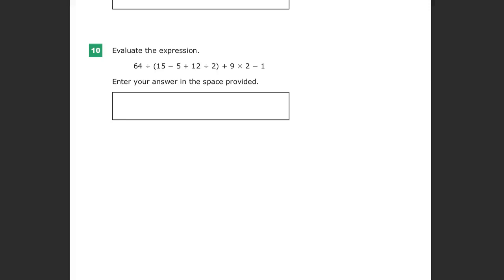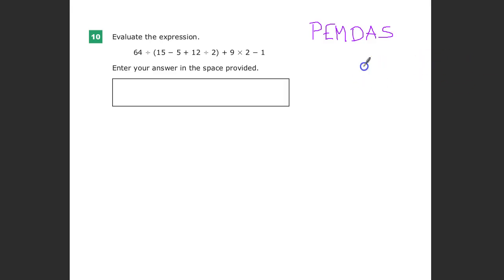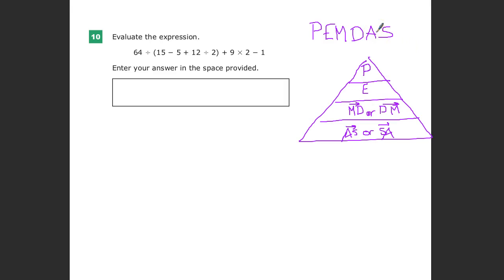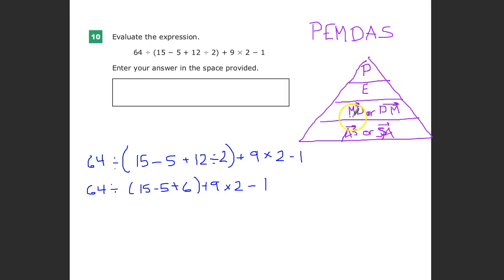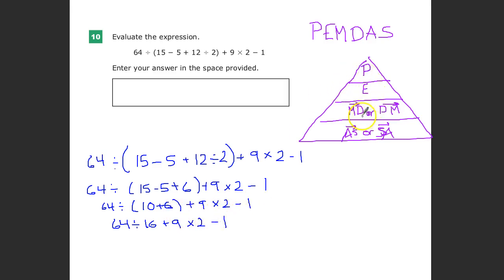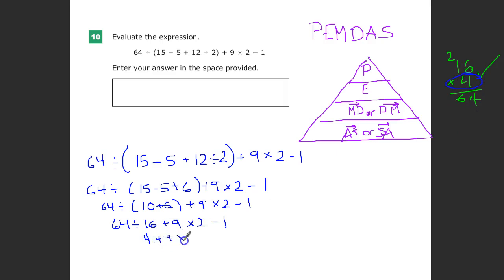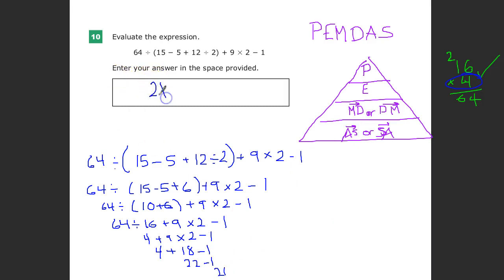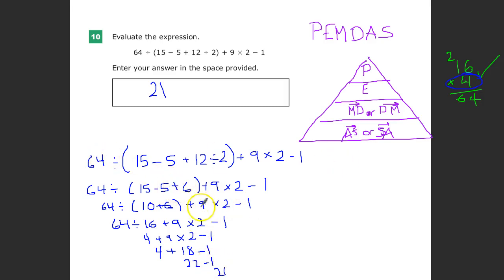Question 9 (Used to be Question 10) - Grade 5 Math - TNReady Practice Test